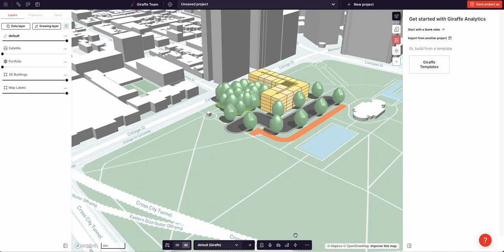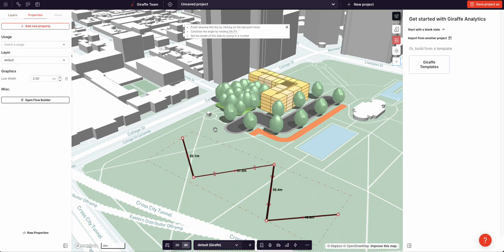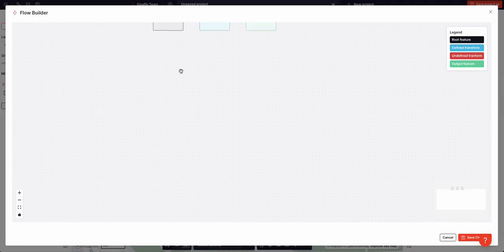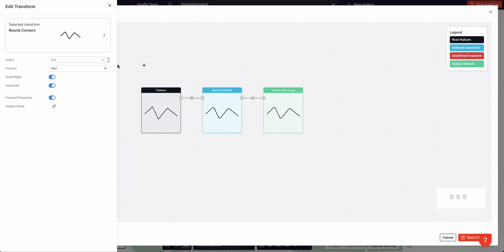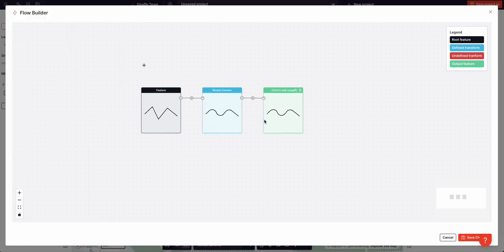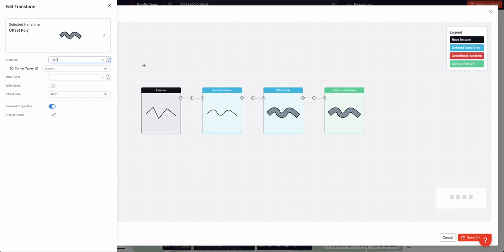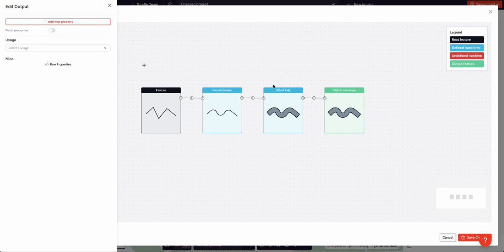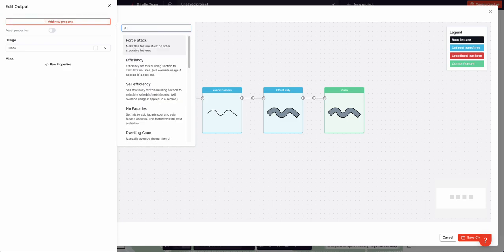15/ Understanding the flow builder